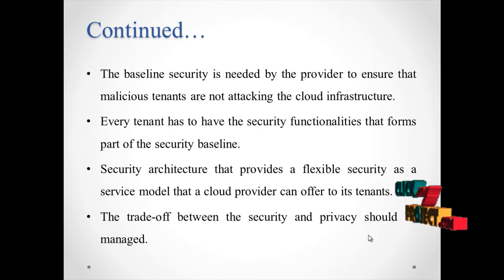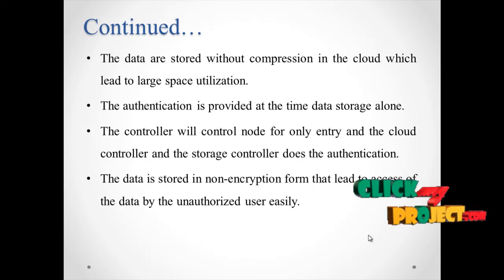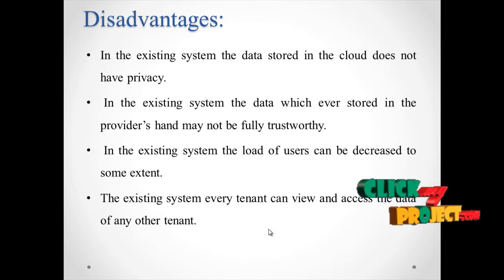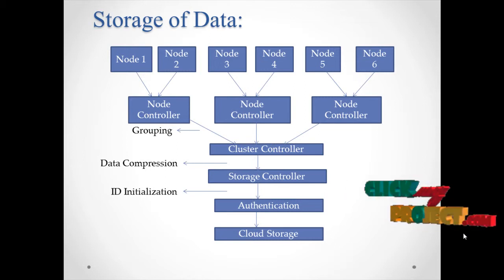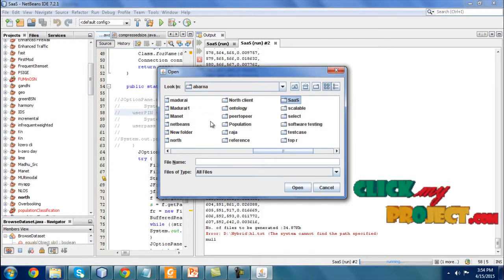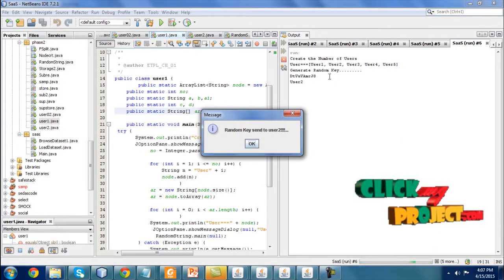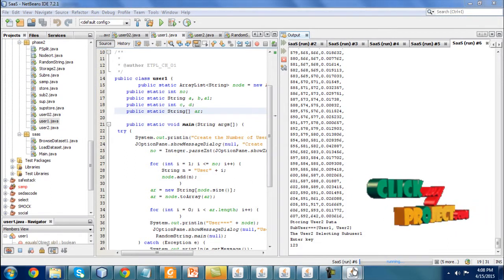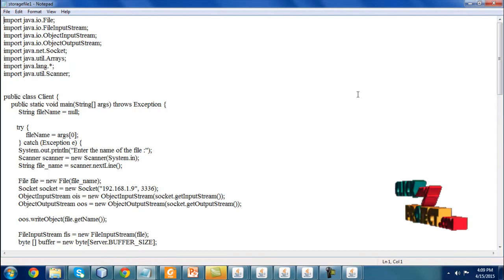Final Year Projects 2015 | Security as a Service Model for Cloud Environment